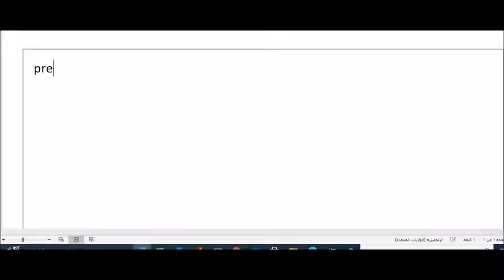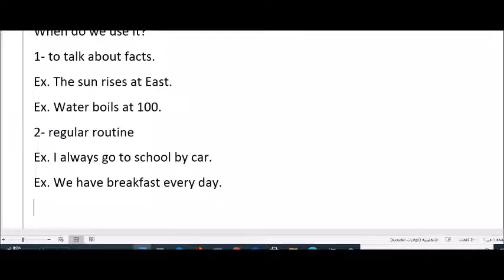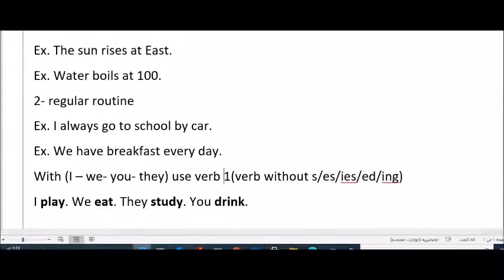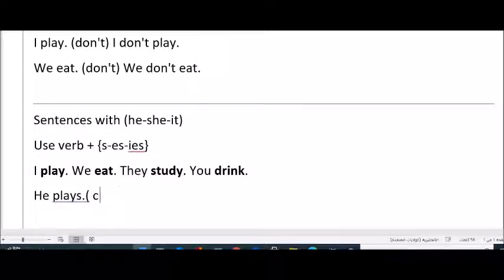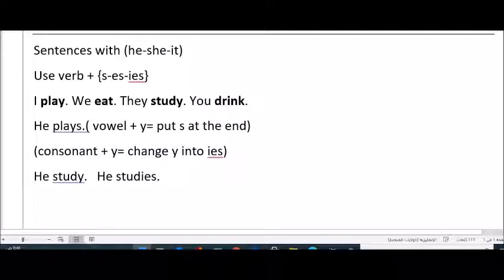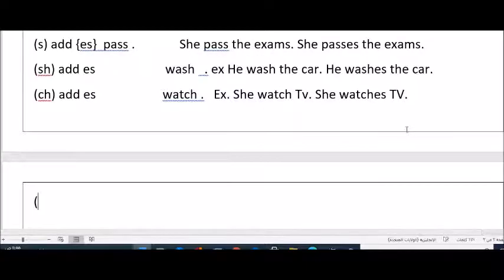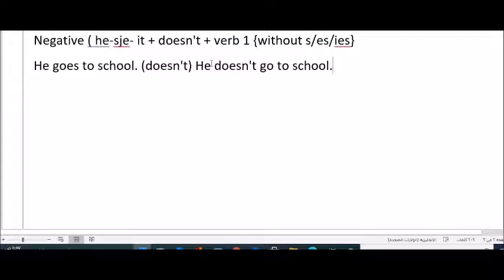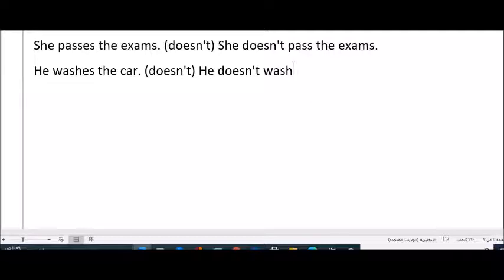Present simple affirmative & negative